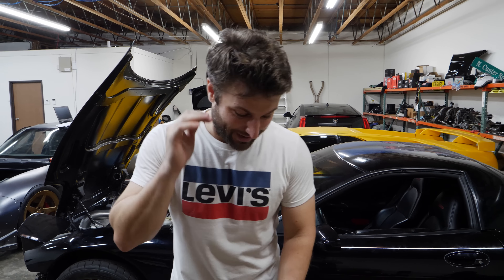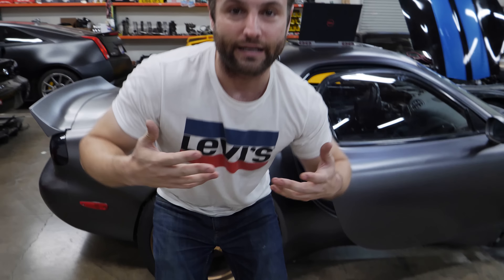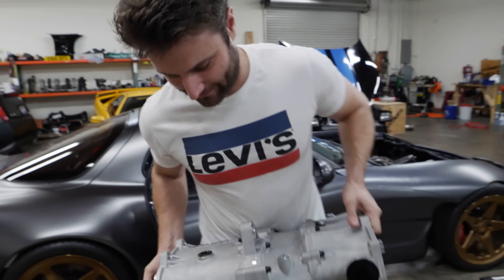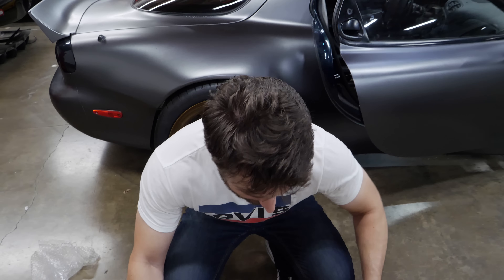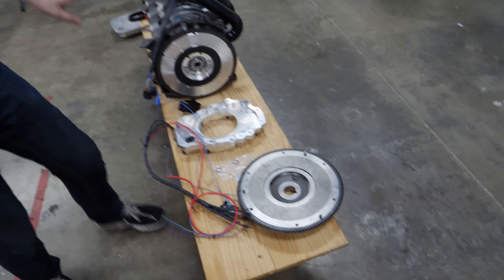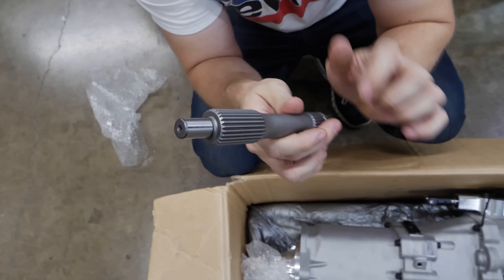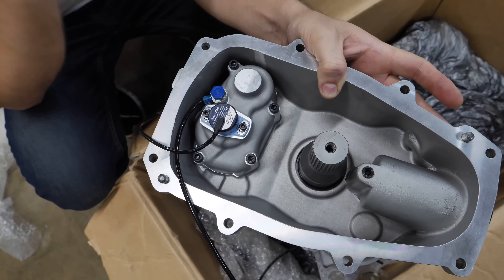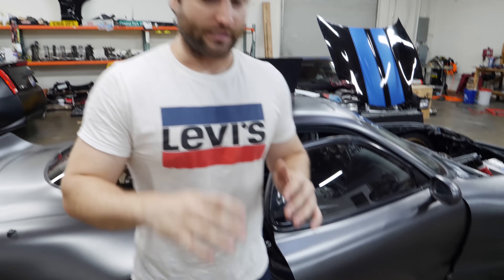I spent $20,000 on a TRANSMISSION. Sequential Dog Ring Air Shifted goodness